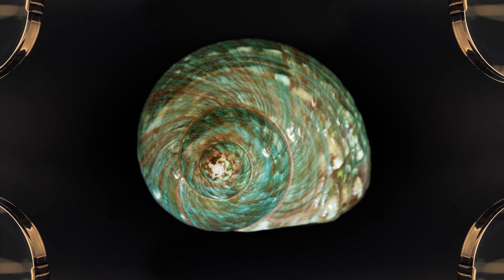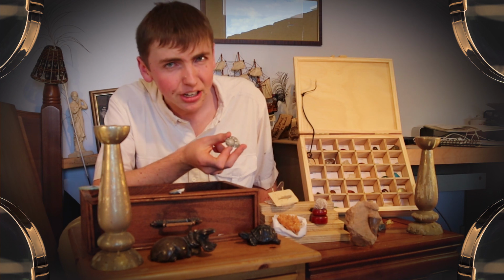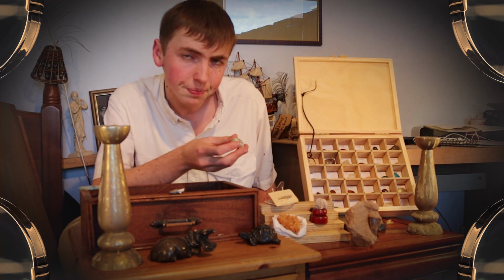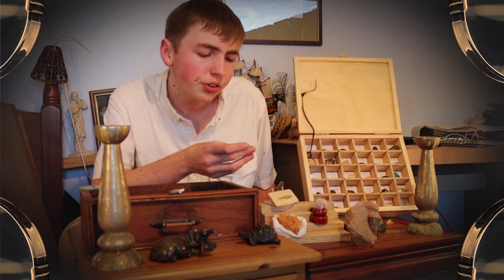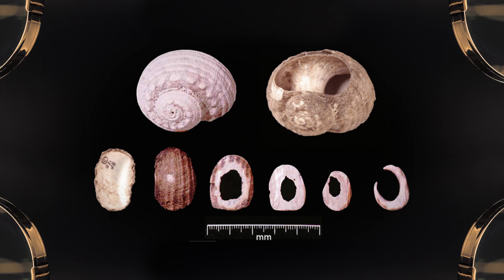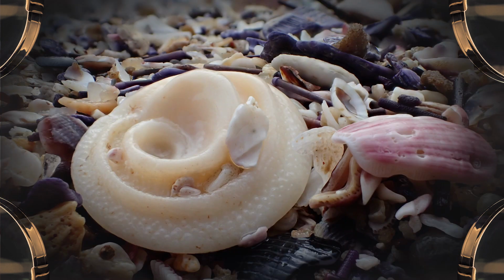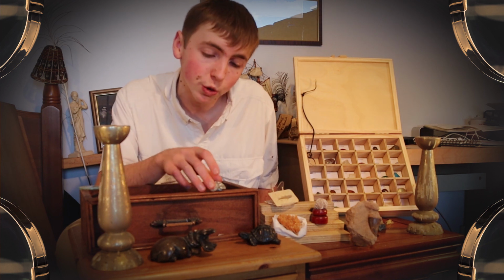S1E3 Cabinet of Curiosities: The Cat's Eye Snail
Elliot "not David Attenborough" Connor narrates the third of a series of short documentary productions on natural history during the coronavirus lockdown. Each episode highlights an intriguing item in his collections, exploring the stories behind these small everyday wonders. Episode Three dives into the life of the cat's eye snail, whose ingenious operculum allows it to survive in the most challenging of environments.